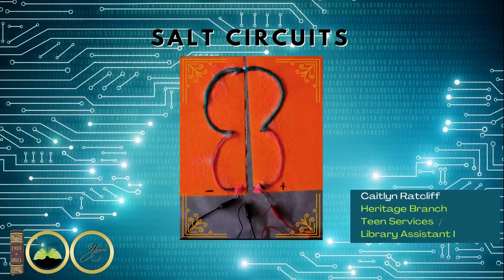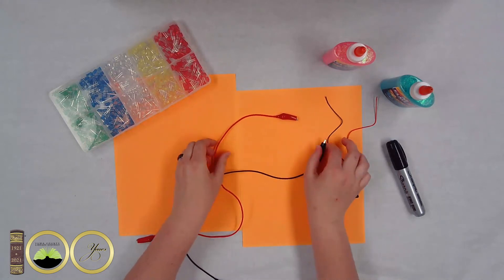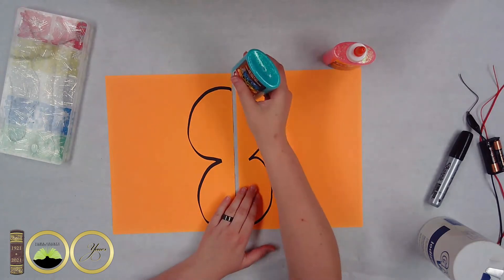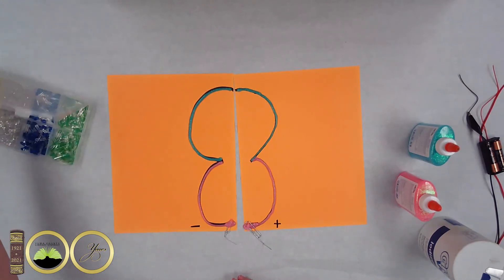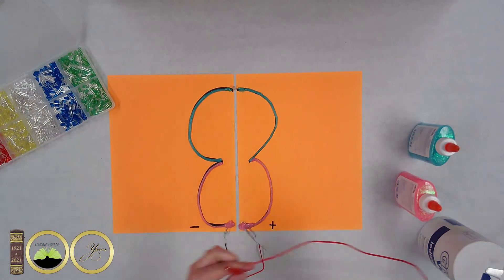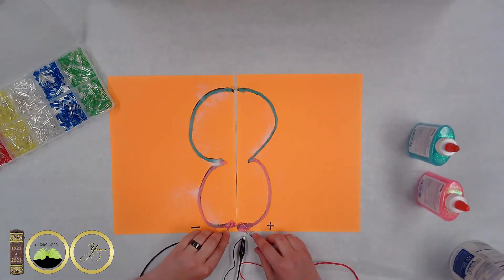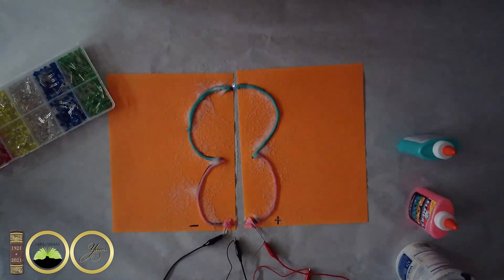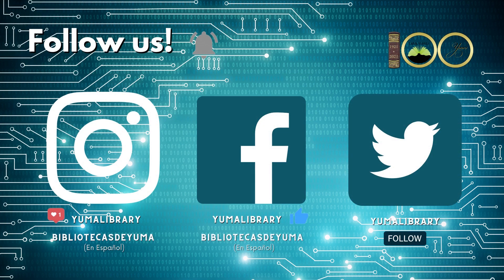Salt Circuits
Caitlyn shows you how to make a path for an electric current using salt and glue.